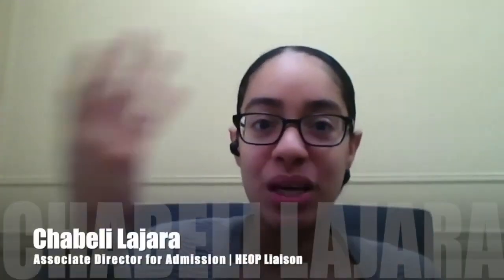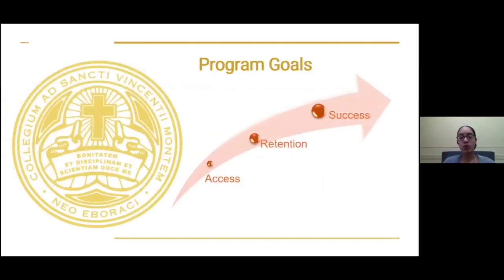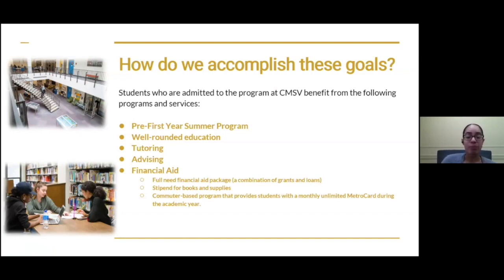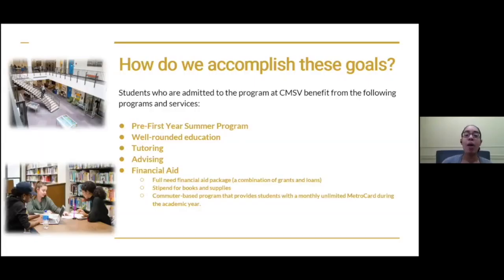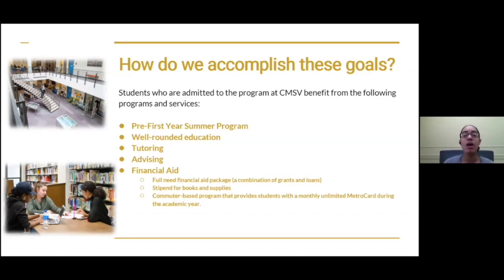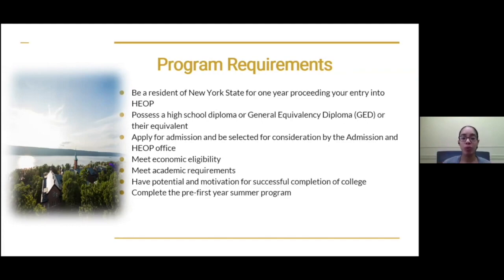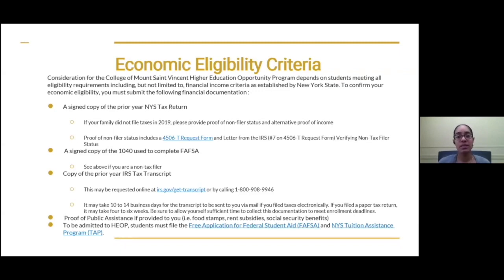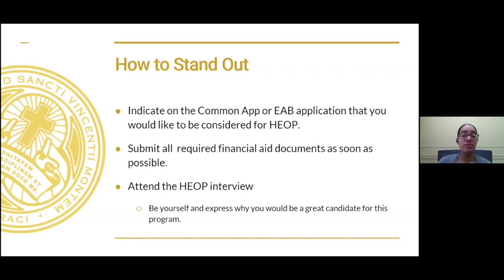What is HEOP? How do I know if I'm eligible? Who is my counselor? | College of Mount Saint Vincent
The Arthur O. Eve Higher Education Opportunity Program (HEOP) is a partnership between the College of Mount Saint Vincent and the New York State Education Department (NYSED). This program is designed for students who have the potential and drive to further their education, but due to limited academic and financial resources, would not otherwise have the opportunity to attend college. The goal of HEOP is to retain and graduate promising students who will succeed at the college level and beyond.

Chabeli Lajara is the liaison for this program and can be reached by email or phone, Monday - Friday (8:30am - 4:30pm)

OUR FAFSA school code is 002703

Apply for financial aid:
Visit fafsa.ed.gov and file your application. It takes up to 72 hours for the FAFSA to be processed and sent to a school.